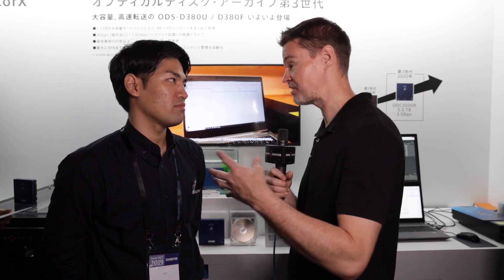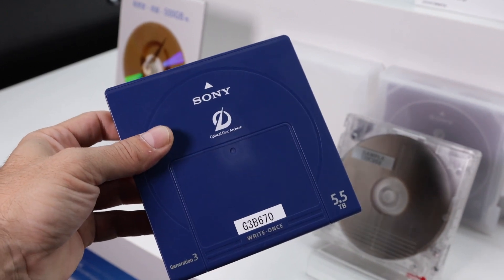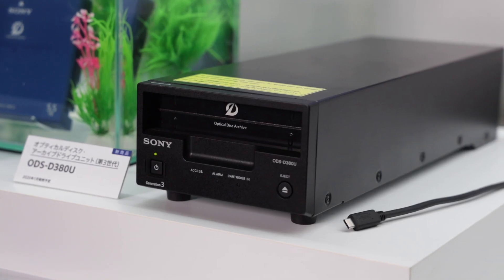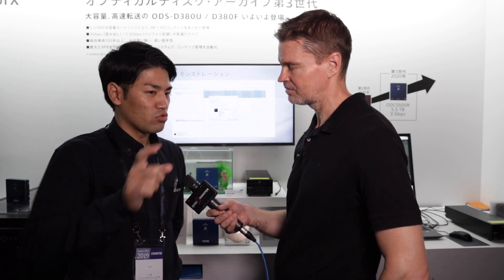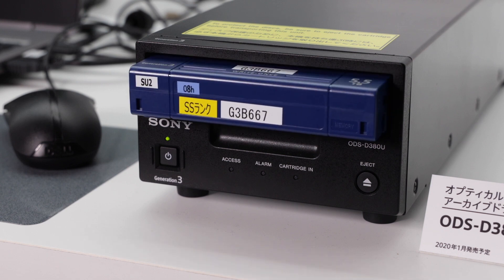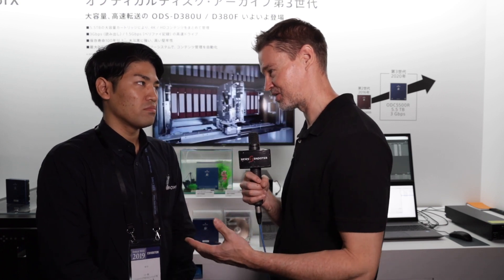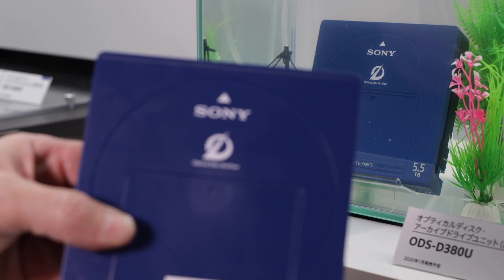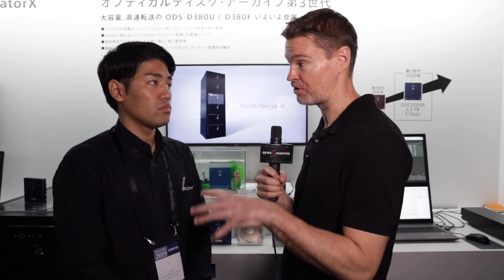Sony Optical Disc Archive Generation 3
Sony has announced the launch of Optical Disc Archive Generation 3, the latest version of high capacity archive drive.